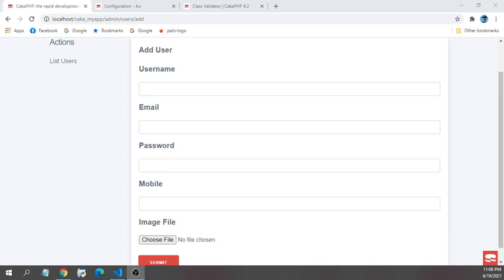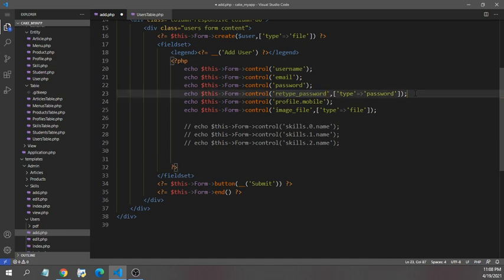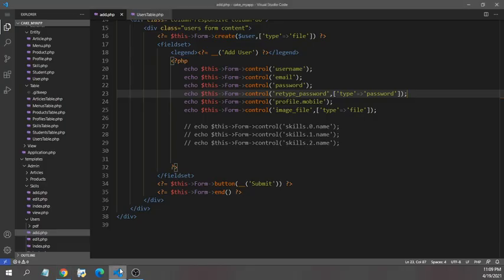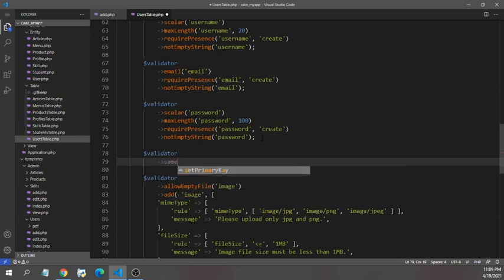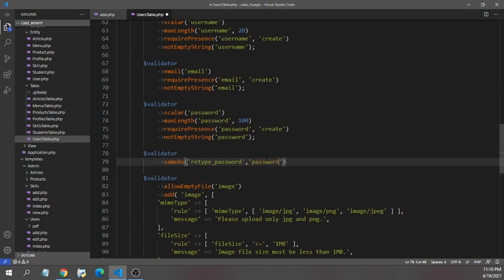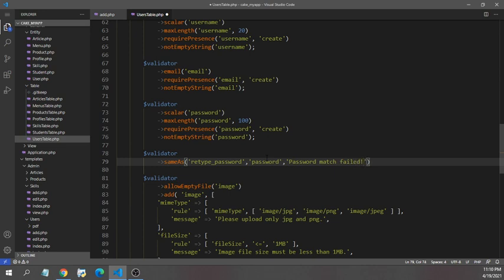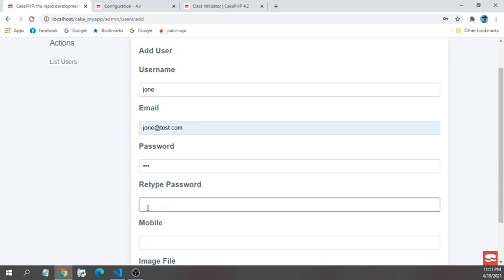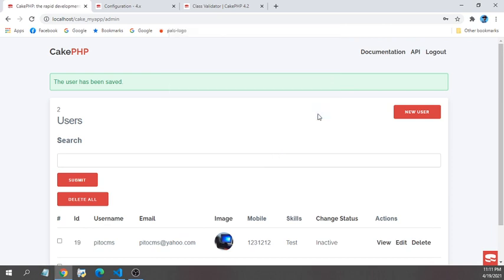CakePHP 4 Retype password match validation (47)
This tutorial on cakephp retype-password match validation. Here I have used cakephp sameAs validator method.